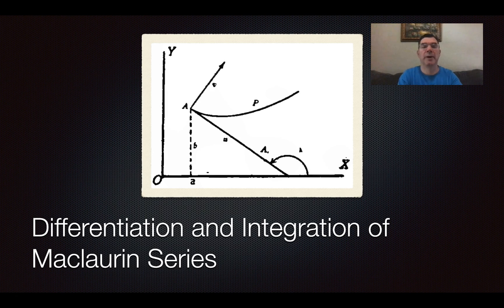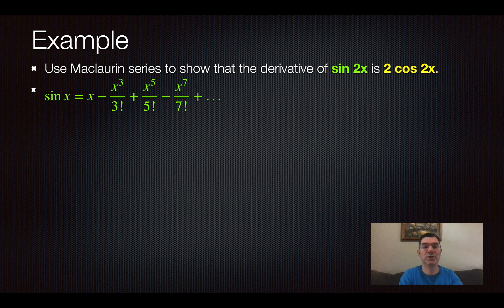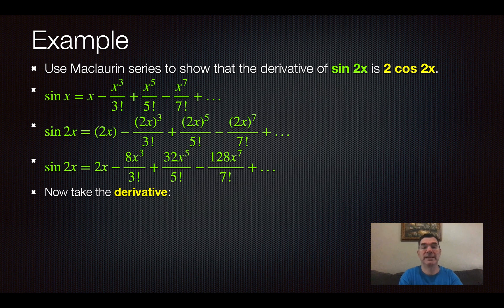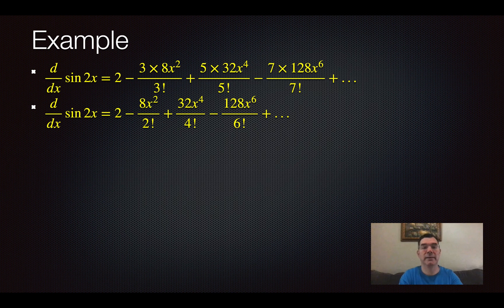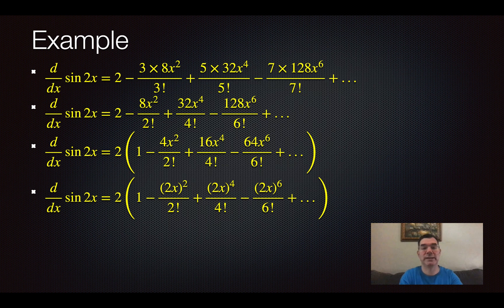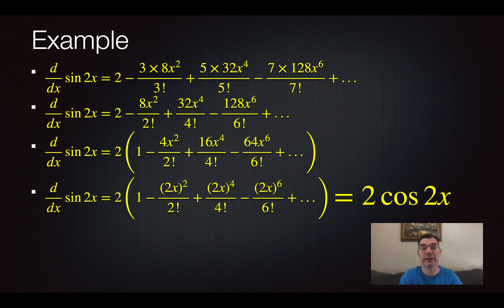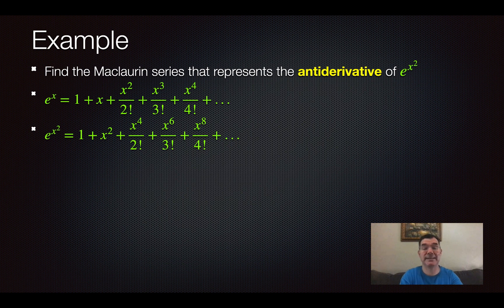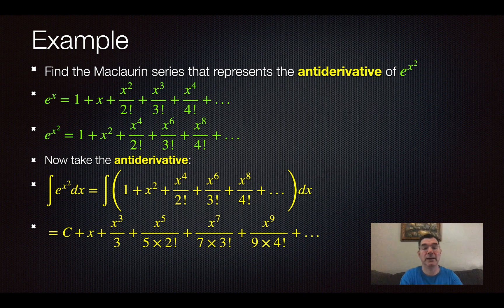Differentiation and Integration of Maclaurin Series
How to find the derivative and antiderivative of Maclaurin series